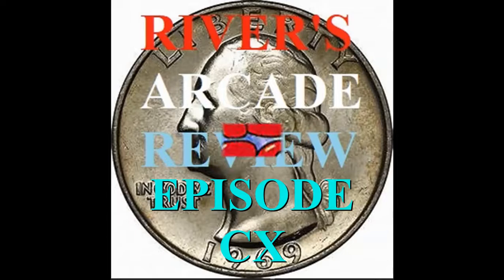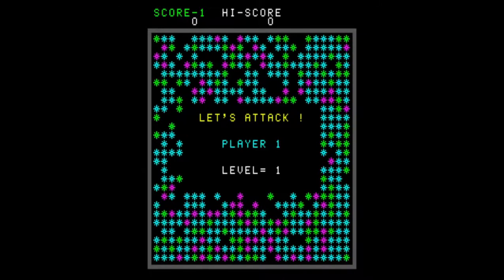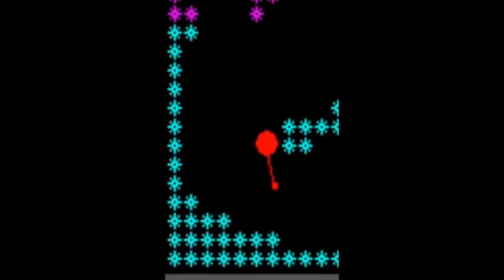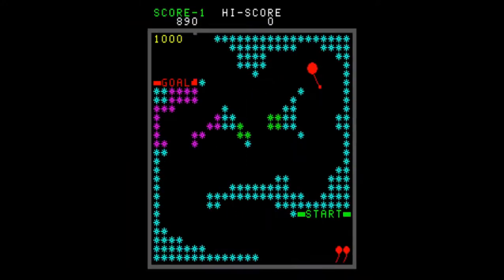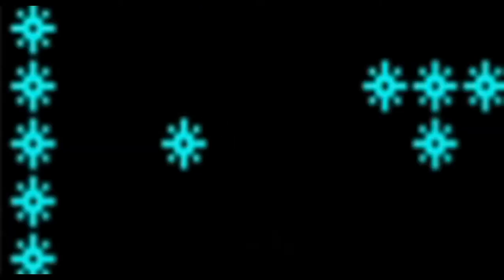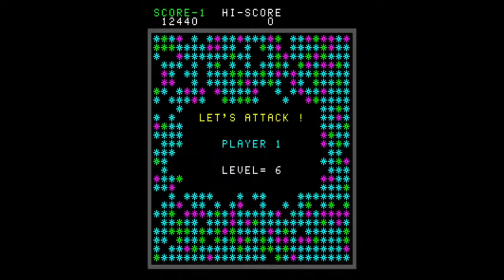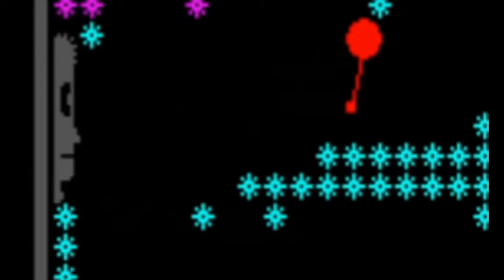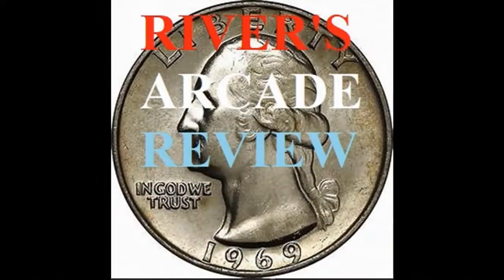River's Arcade Review Episode 110 Crazy Balloon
Hello and welcome to episode 110 of River’s Arcade Review, my name is Ed.  This channel is dedicated to the coin operated video games of yesteryear.  Today I will be reviewing a random game, Crazy Balloon.  Crazy Balloon was released in 1980 by Taito.  My first time playing this game was on MAME.
          Crazy Balloon is a maze and strategy game in which you move your character, which is a small box with a large balloon tethered to the top of it.  You need to move your character through a maze of spiked circles that will destroy your character if either the balloon, box, or string contacts one of these spiked circles, you will lose a life.